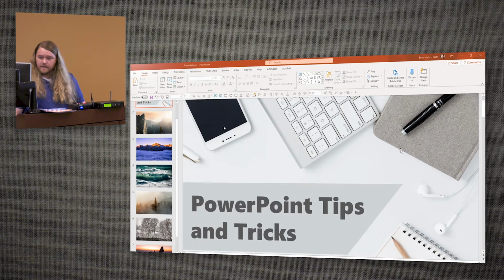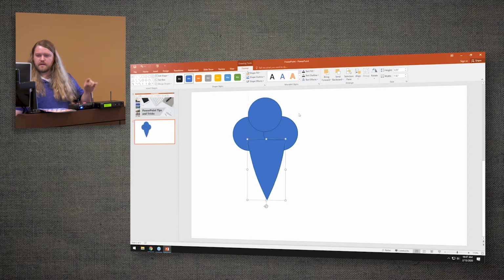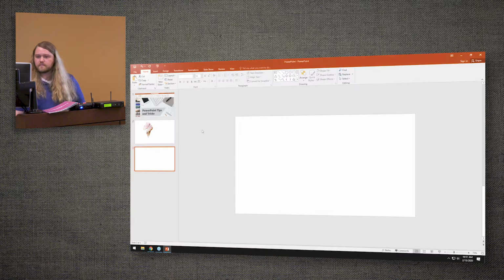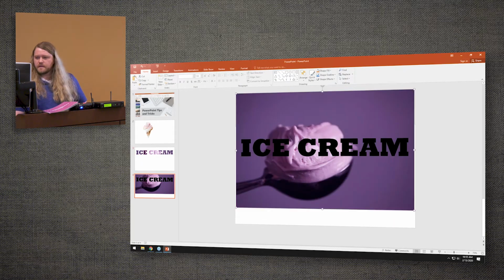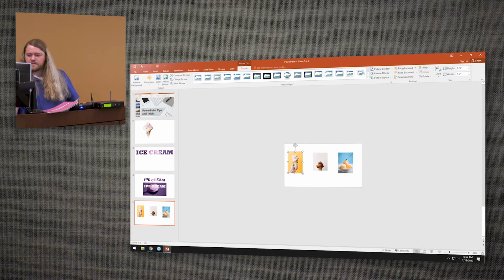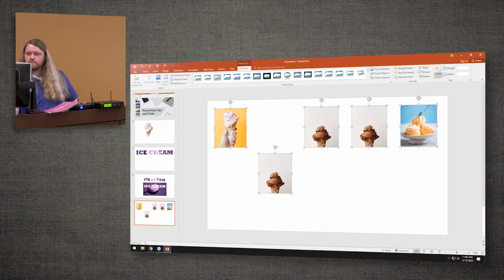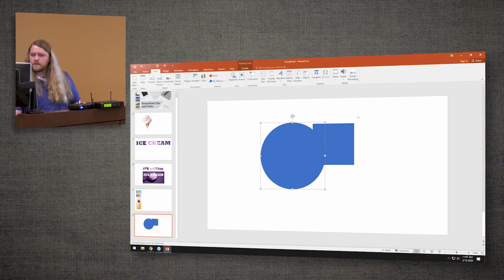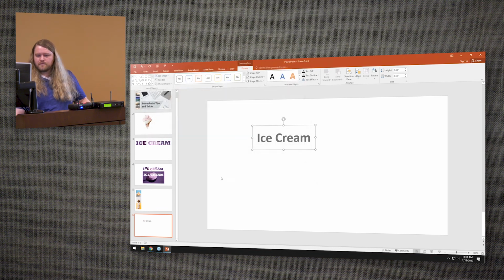PowerPoint Tips and Tricks​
Presenter: Sean Nufer

PowerPoint has become an indispensable platform within higher education and the work force, as it is easy to use without requiring extensive experience. However, few people utilize PowerPoint to its full capacity. Join us as we explore ways to take your PowerPoint skills to the next level.